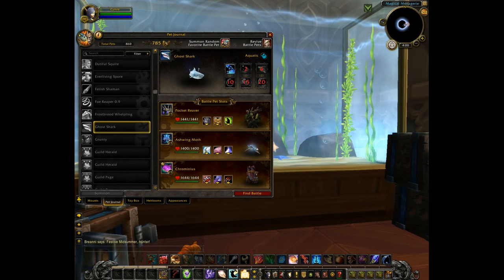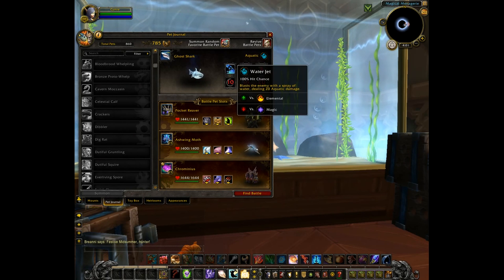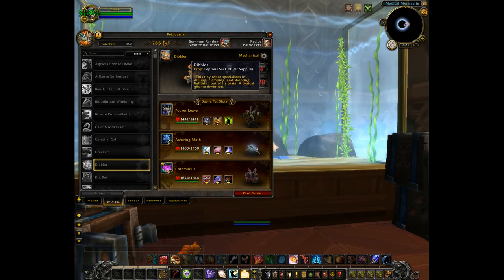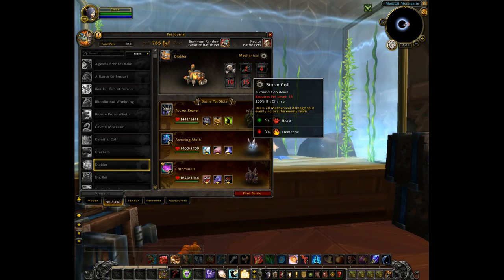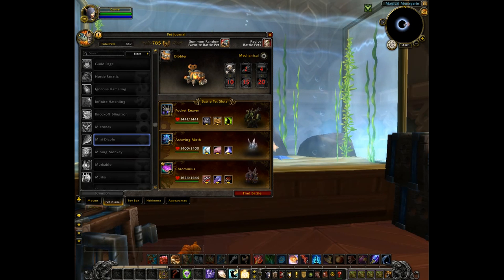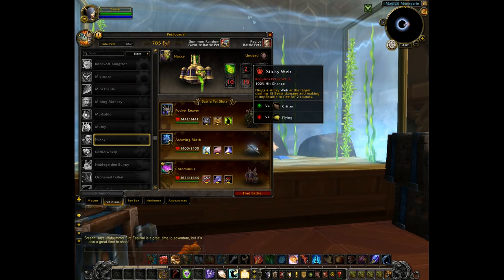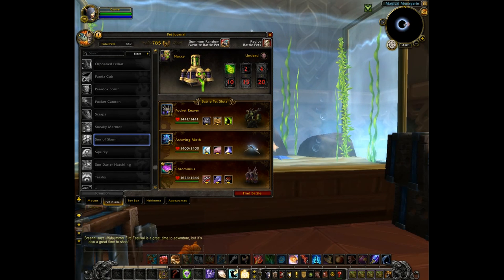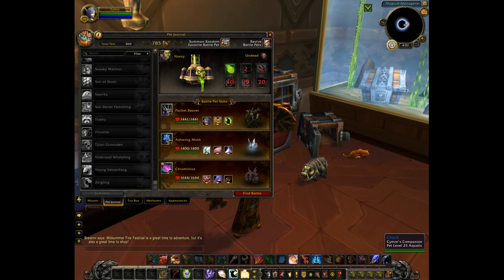New Battle Pets in Patch 7.3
A quick look at 3 new pets coming in Patch 7.3 - Gnomeregan, Fishing and Hallow's End pet.

Game footage and audio recorded from World of Warcraft: Legion - Patch 7.3 (PTR).